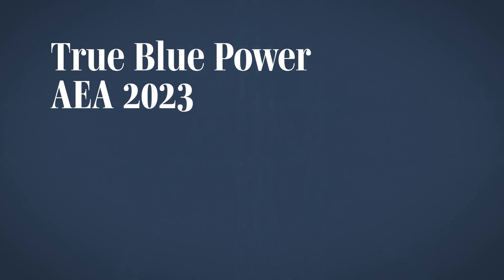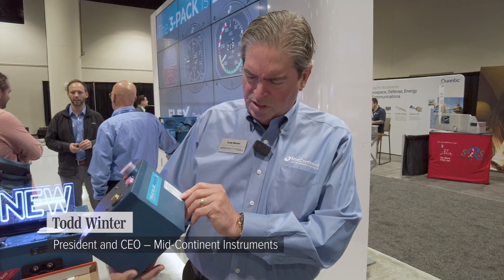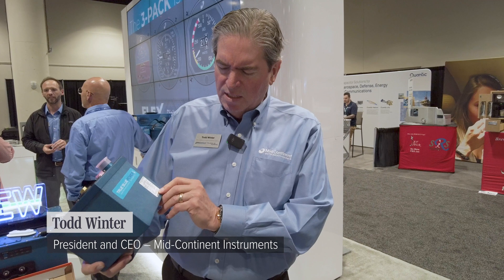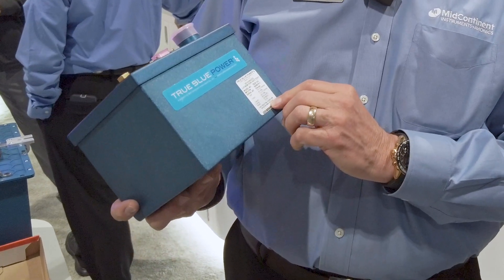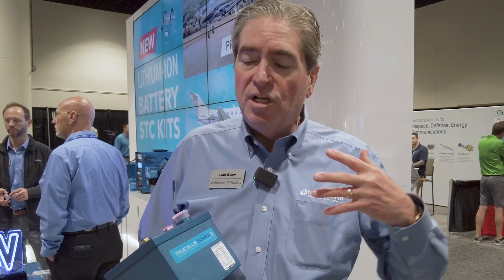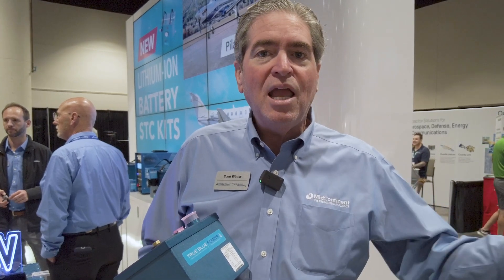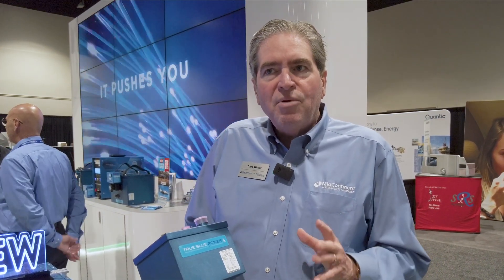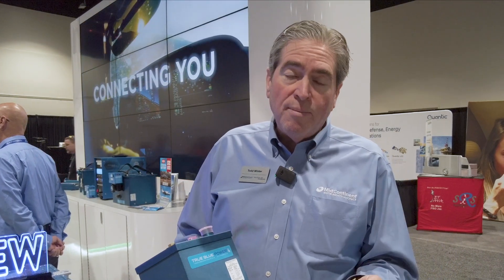True Blue Power Adds Lithium Batteries for Light Aircraft – AIN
True Blue Power unveiled two main ship lithium-ion batteries designed for smaller general aviation aircraft at the Aircraft Electronics Association Convention. This fills in the company's line of lithium batteries for all segments of aviation, from experimental aircraft to business jets and commercial and military aircraft. The batteries are available for 14- and 28-volt electrical systems.

Both new batteries retail for $2,499 and have on-condition maintenance, “ intelligent cockpit communication via discrete output and RS-232," and come with integral charge current limiting. Weight savings compared to lead-acid batteries is about 20 pounds; each battery weighs 10 pounds. The TB14 for 28-volt aircraft is a 13-amp-hour battery, while the 14-volt TB28-12V is a 26-amp-hour battery. True Blue Power plans to obtain supplemental type certification for the TB14 and TB28-12V in a variety of aircraft models.

In addition to the weight savings, lithium main ship batteries provide faster and more reliable engine starts, according to parent company Mid-Continent, as well as “superior performance in extreme temperatures, from -20 degrees to +70 degrees C.” Maintenance costs are lower, by up to 90 percent, while battery life is eight years and capacity checks are not required.